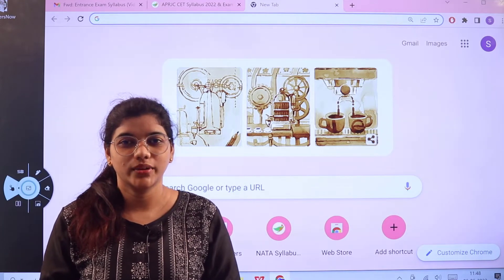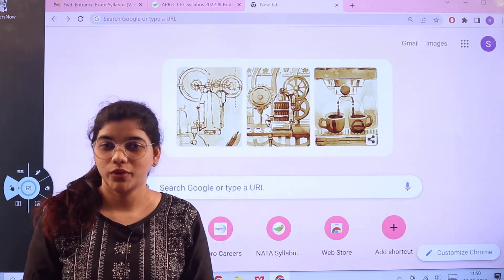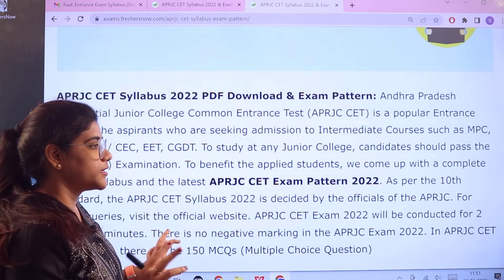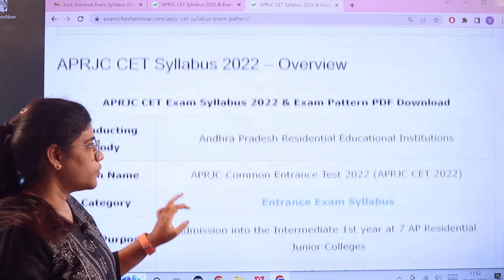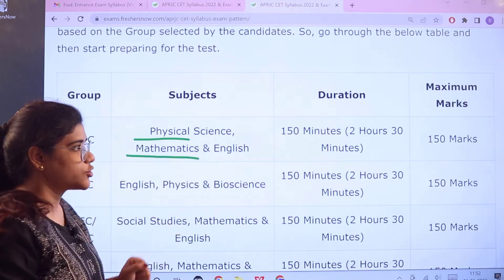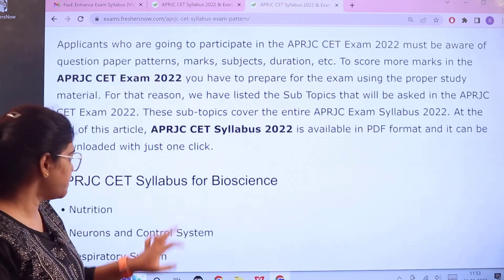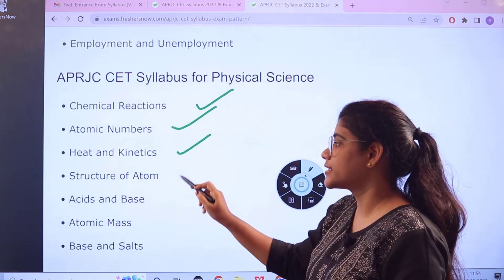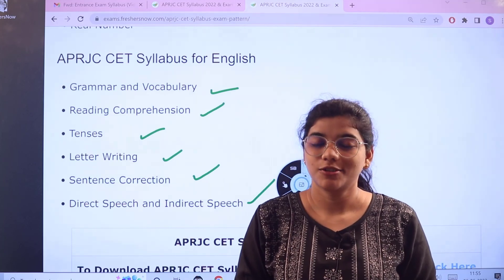APRJC CET Syllabus 2022-2023 Exam Pattern | MPC, BiPC, MEC, CEC, EET, CGDT Topic Wise Syllabus